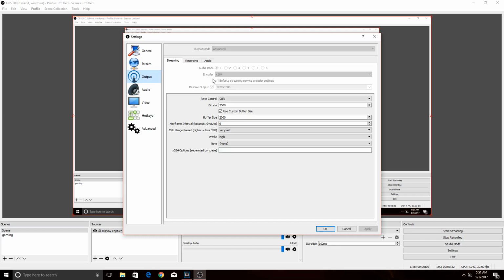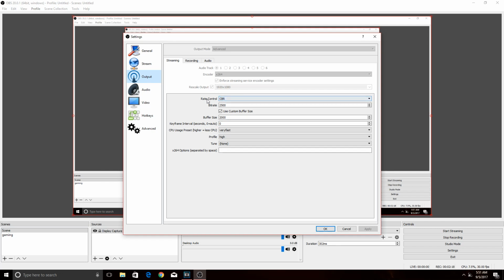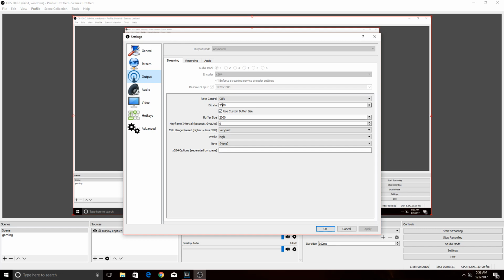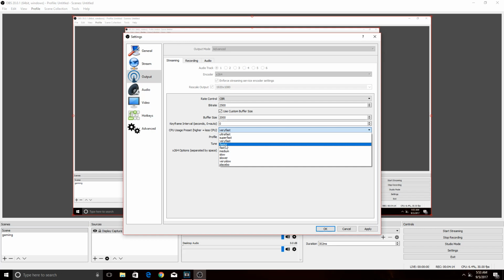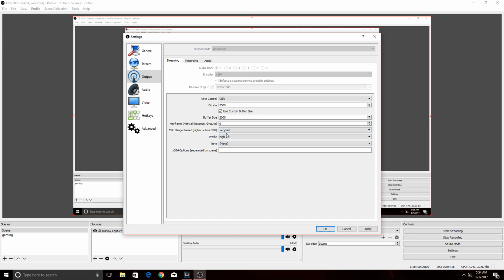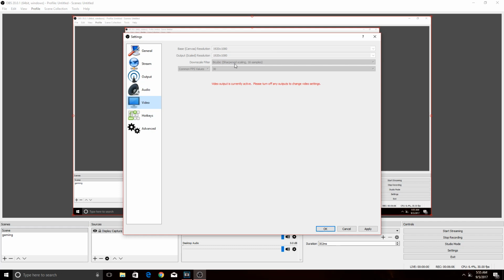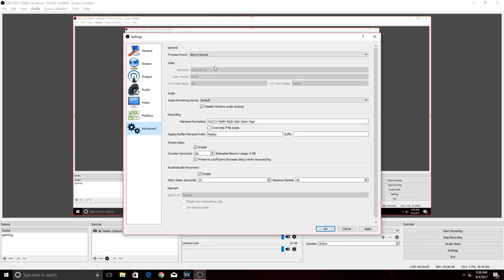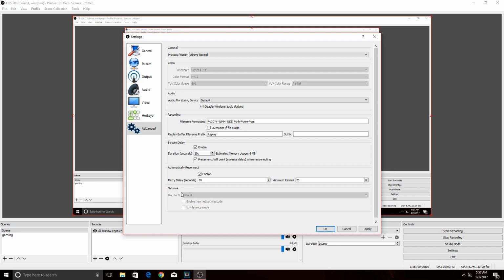OBS DISCONNECT/ START STEAM NOT WORKING FIX!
THIS IS HOW YOUR GONNA FIX ALL OF THE CURRENT ISSUES WITH OBS HOPE THIS HELPS